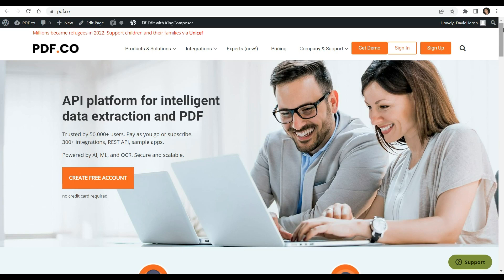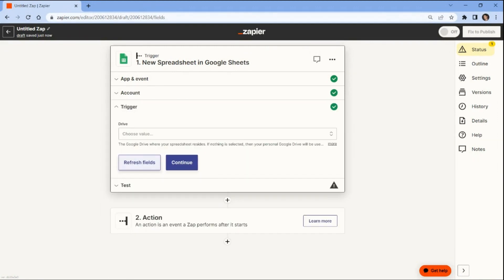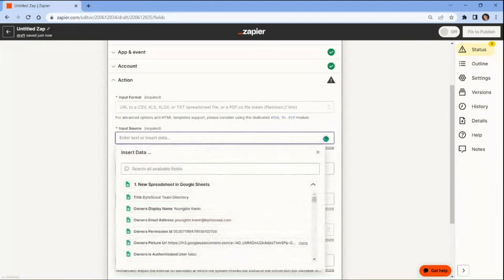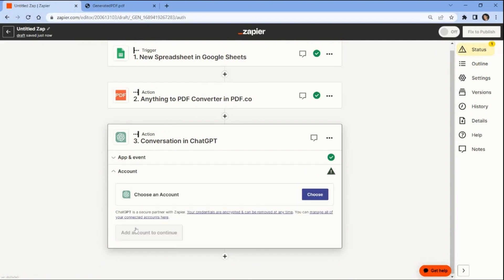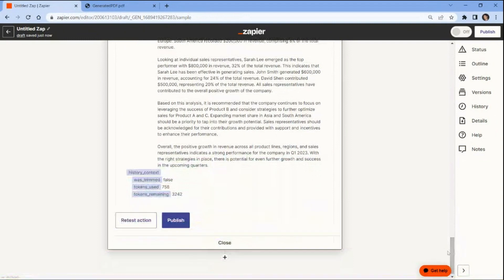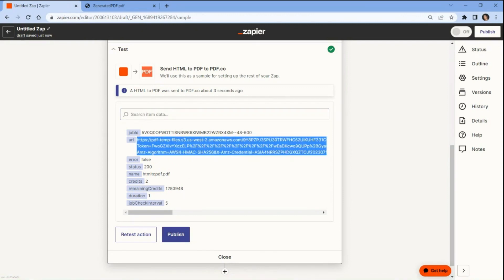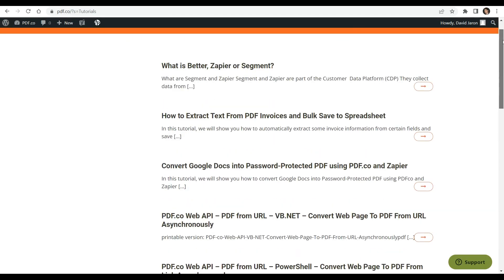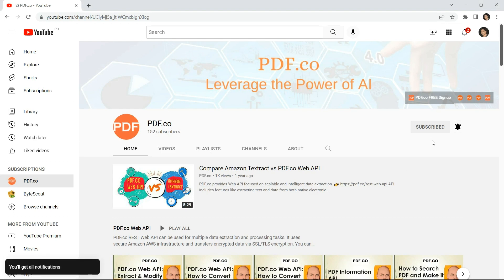Create PDF Report on Google Sheets Data, Analyze by ChatGPT and Send via Email using PDF.co & Zapier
Learn how to create PDF reports based on Google Sheets data, analyze with ChatGPT, and send via emails using PDF.co and Zapier.

Useful Links:
🔎 PDF.co Web API for developers

Efficient data analysis and effective communication are important for successful businesses and organizations. The ability to generate PDF reports based on Google Sheets data, analyze the information with AI-powered models like ChatGPT, and smoothly send them via email using PDF.co and Zapier can significantly simplify your workflow and enhance productivity.

PDF.co offers a powerful platform for creating PDF reports with advanced customization options. By connecting your Google Sheets account to Zapier, you can easily retrieve the required data from your spreadsheets. With PDF.co, you have the flexibility to set parameters such as page orientation, size, margins, and more, ensuring that the generated PDF reports meet your specific requirements. Whether you need landscape or portrait orientation, letter or A4 paper size, or specific margin settings, PDF.co allows you to tailor the PDF output to your desired specifications.

To utilize the analytical capabilities of AI, integrating ChatGPT with Zapier allows you to extract insights from the data in your Google Sheets. ChatGPT, powered by OpenAI's advanced language models, can process and analyze the information, providing valuable context and understanding. This integration empowers you to go beyond basic data retrieval and explore the full potential of AI-driven analysis in generating meaningful analysis from your data.

Zapier's integration with Gmail simplifies this process by allowing you to send emails with PDF attachments directly from your Gmail account. You can craft personalized messages in the email body, providing additional context and information to the recipients. This integration ensures efficient and effective communication, enabling you to share PDF reports with ease.

By combining the capabilities of PDF.co, Zapier, ChatGPT, and Gmail, you can create a comprehensive automation workflow. This workflow simplifies the generation of PDF reports, utilizes AI analysis to derive valuable insights, and facilitates seamless email communication. The integration of these tools optimizes your reporting process, saving time and effort while ensuring accurate and visually appealing PDF reports are delivered to the intended recipients.

In summary, by integrating PDF.co, Zapier, ChatGPT, and Gmail, you can transform your workflow for generating PDF reports based on Google Sheets data. This integration empowers you to simplify your processes, enhance data analysis, and facilitate efficient communication, ultimately driving productivity and success in your data-driven endeavors.